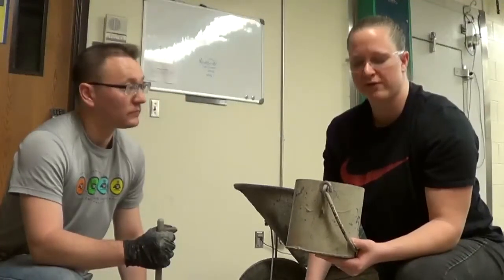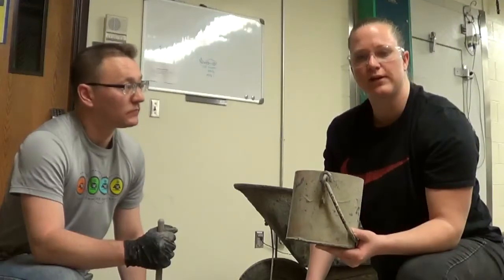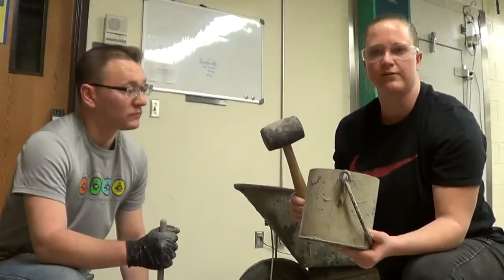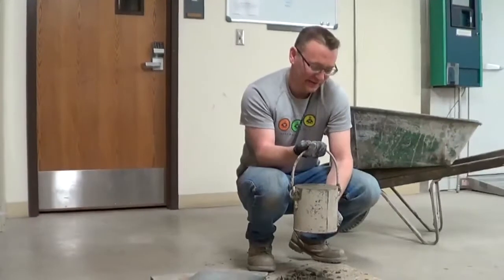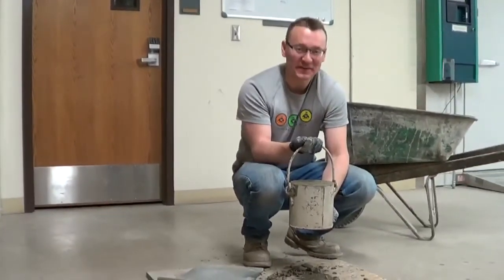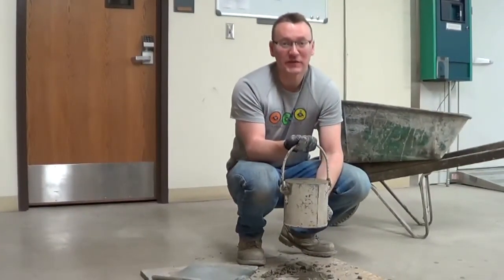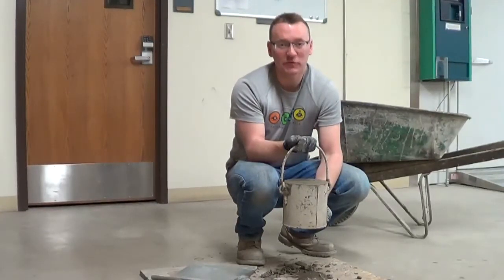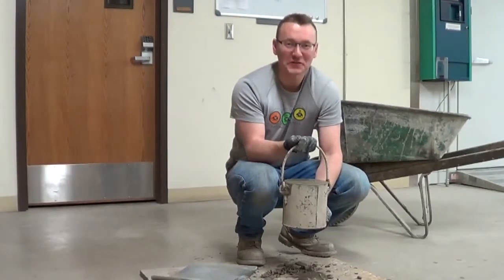4. Concrete Unit Weight Testing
CE EN 306 Concrete Experimentation